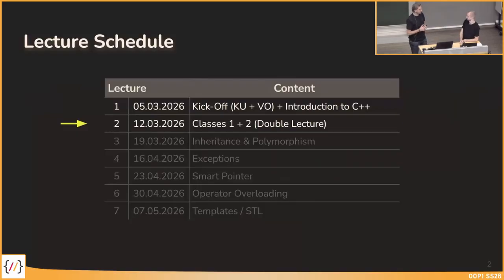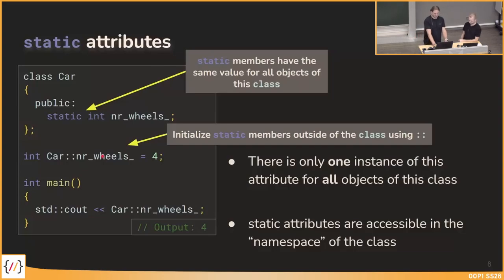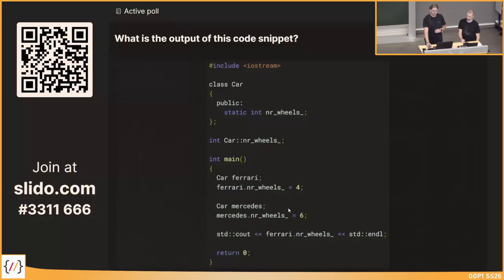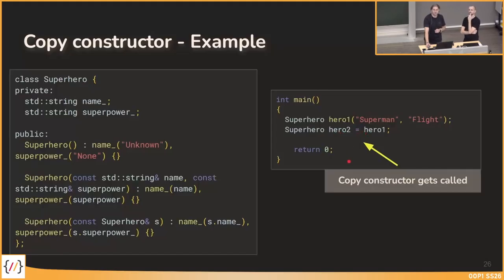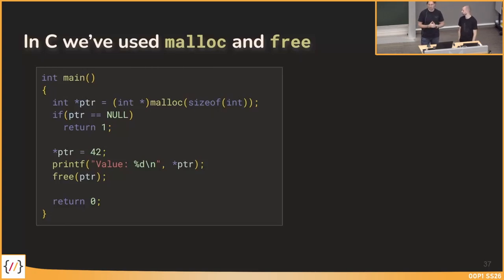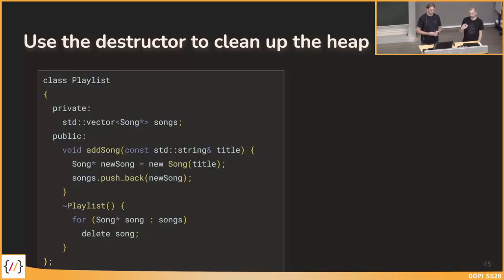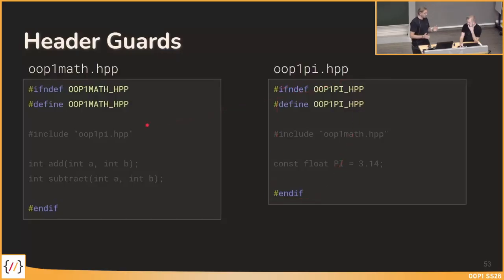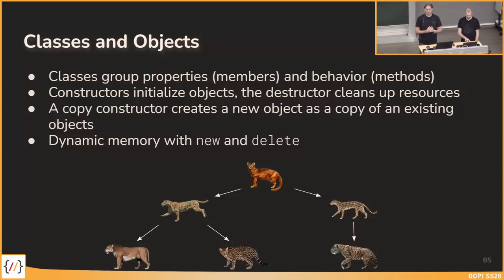OOP1 SS26 - VO 03 - Classes II